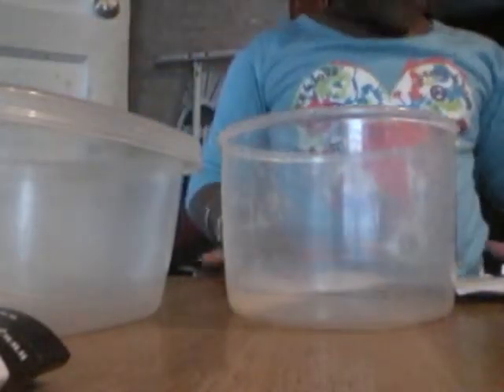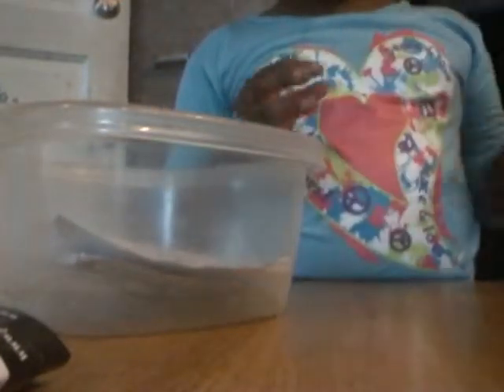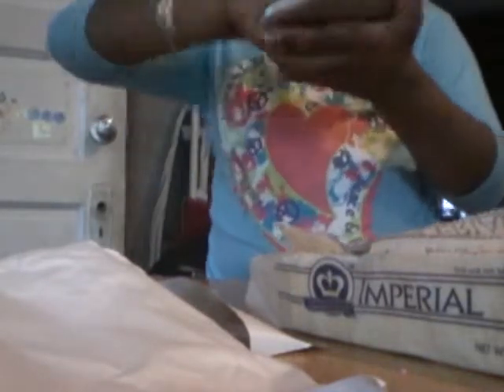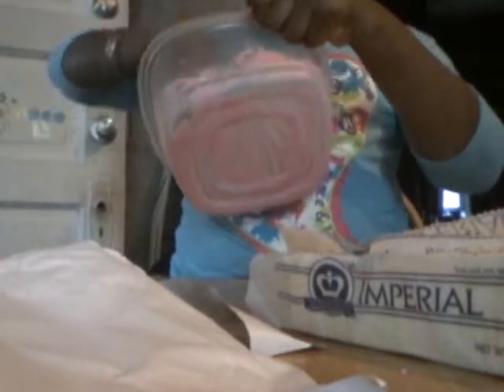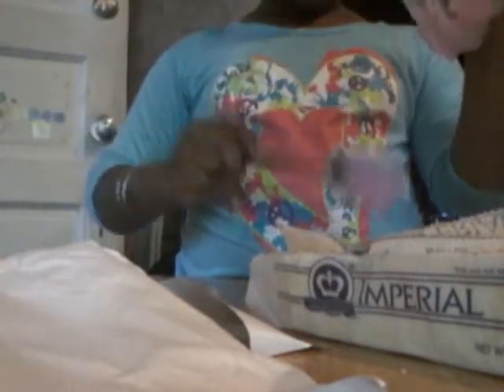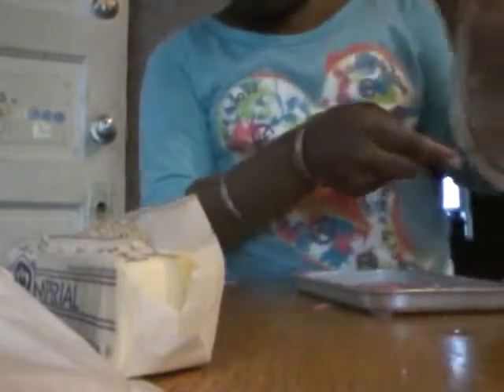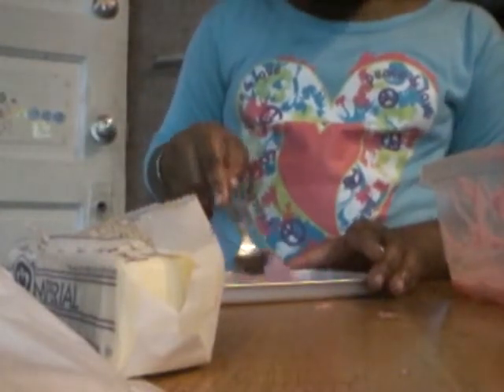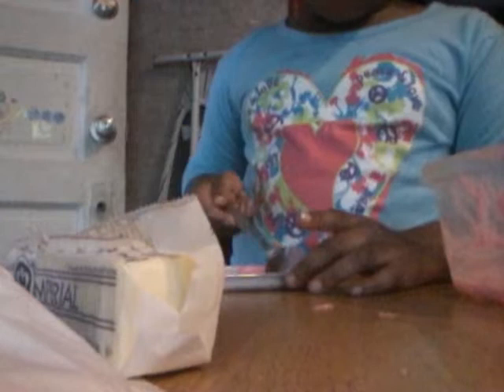Cooking with dariyah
Go to daziyon minnecraft and dariyah